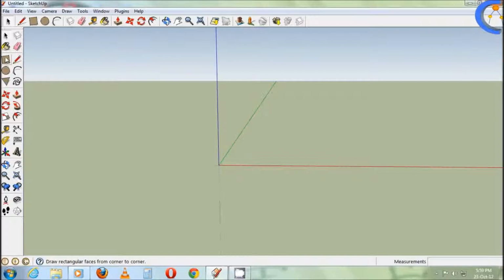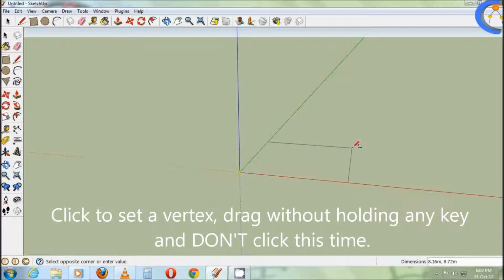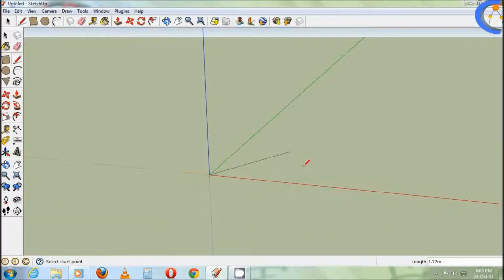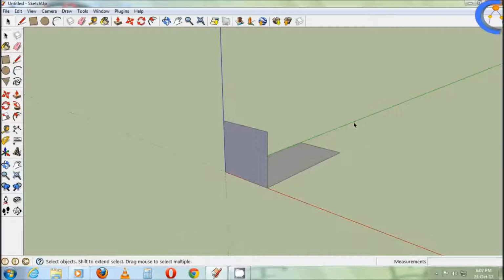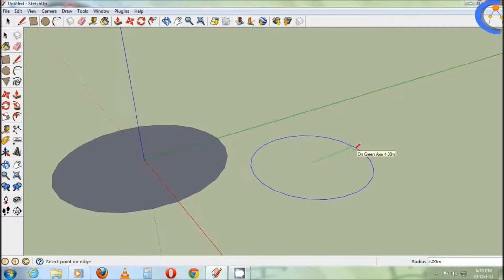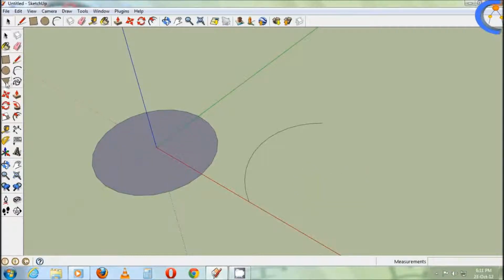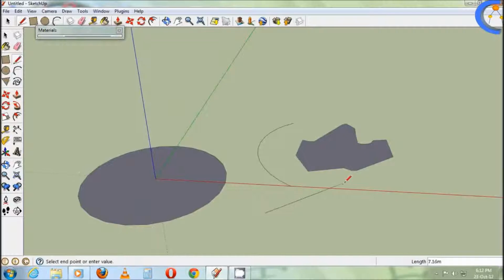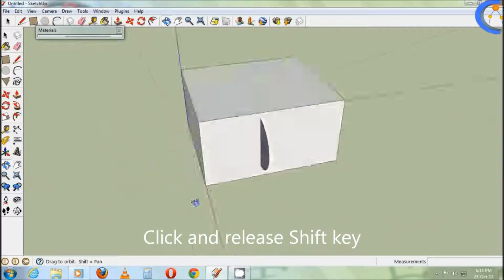Google SketchUp - Shape Your Imagination With Shapes and Line Tools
This video describes about shapes and line tools in SketchUp.